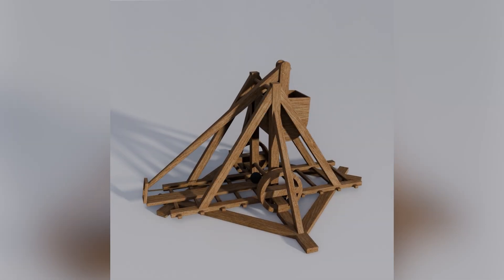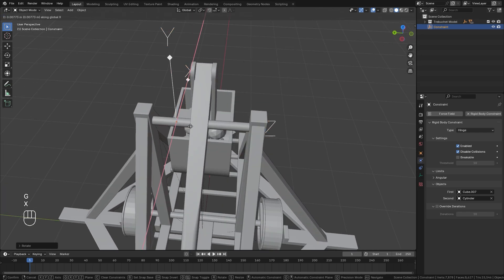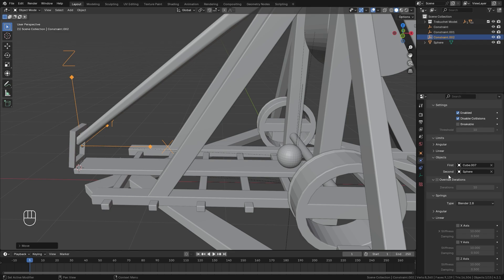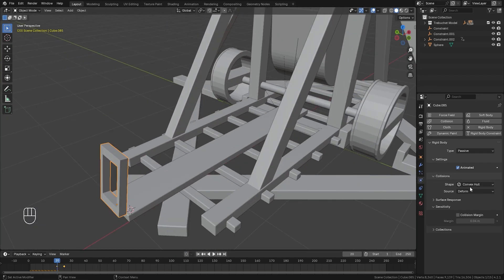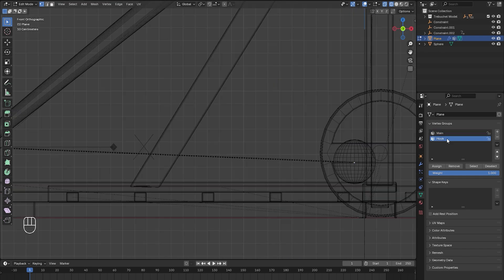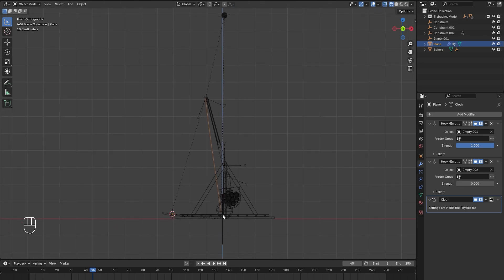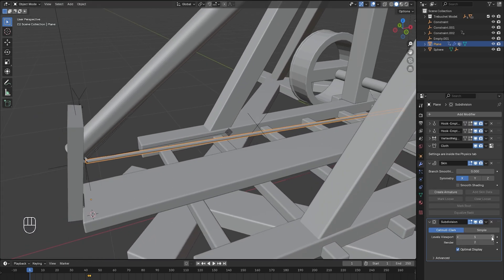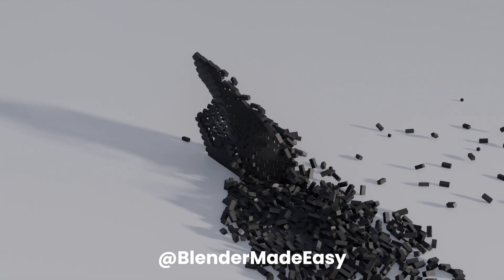Build a Working Trebuchet in Blender: Rigid Bodies Tutorial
Hello everyone, in this Blender tutorial we will be creating a trebuchet animation using the rigid body simulation. We will cover how trebuchets work, the physics behind them and how to recreate it in Blender.

PC Specs
i7-9700k 3.60Ghz
Geforce RTX 2060
48GB DDR4
1Tb SSD 1Tb Hard Drive

0:00 Introduction
0:14 Trebuchets Physics
0:50 Rigid Body Constraints
8:53 Creating the Rope
15:35 Creating the Brick Wall
18:33 Outro